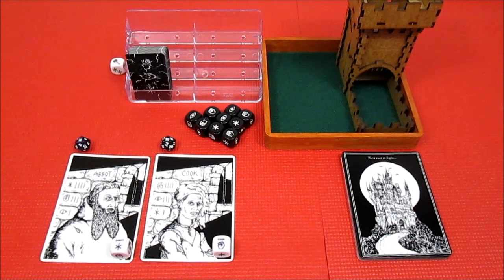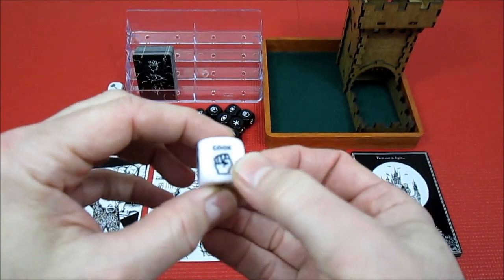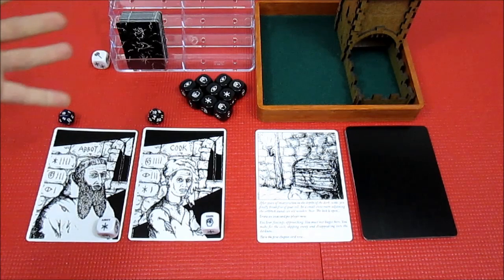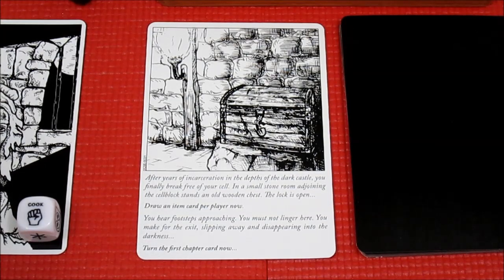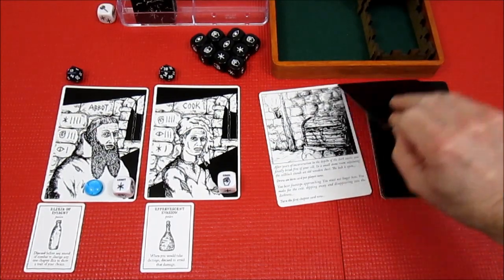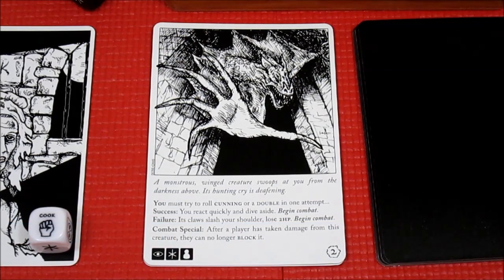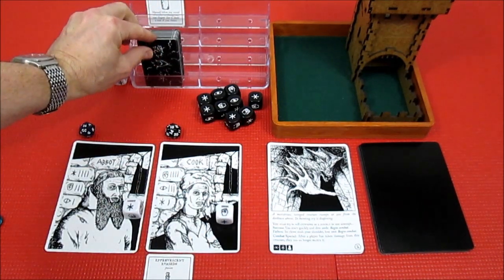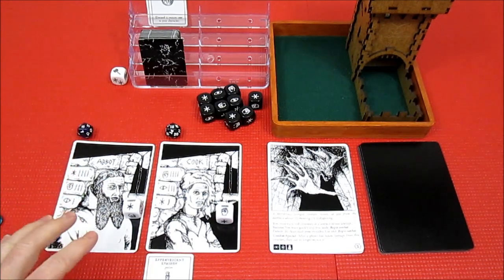Escape The Dark Castle: Intro & Episode 1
Can the Abbot and Cook, newly freed from their long incarceration - Escape The Dark Castle?